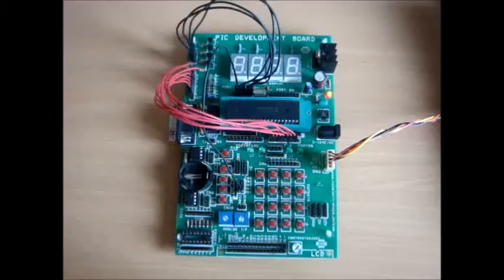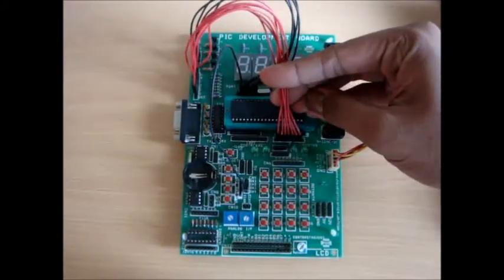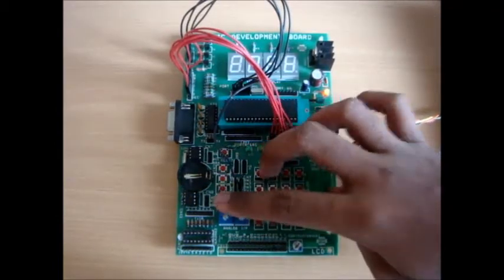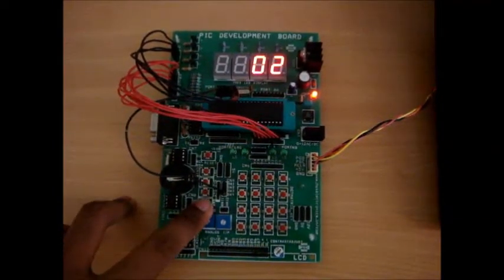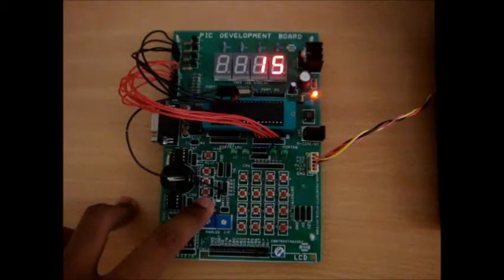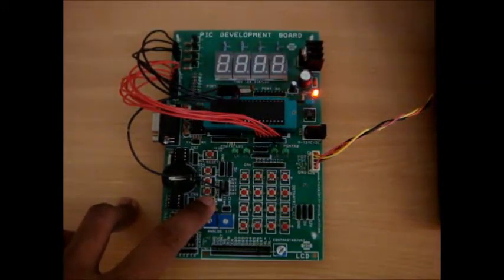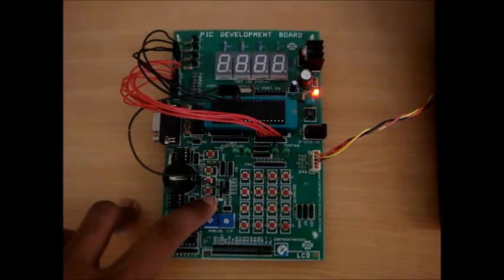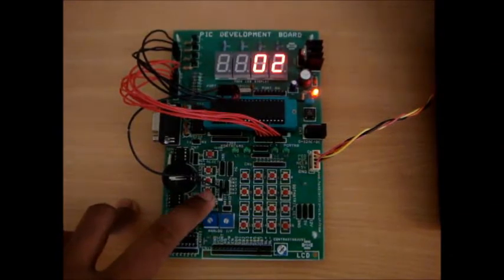0 to 99 Counter with PIC Microcontroller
This is a 2 digit counter implemented on 7 segment displays with a PIC 18f4520 microcontroller. This counter takes an external counter to increment the counter. You can find more details and code at,